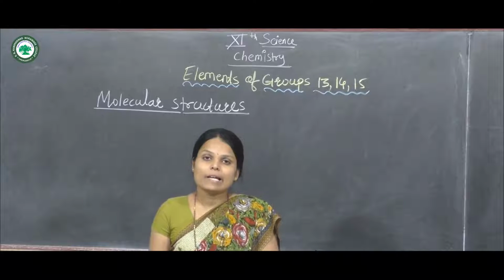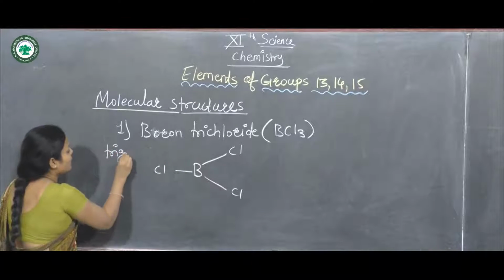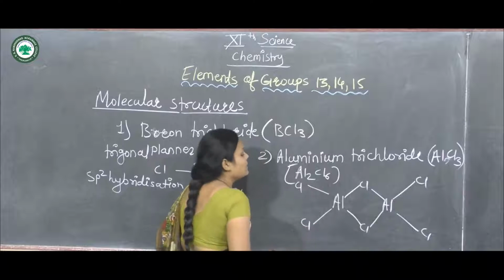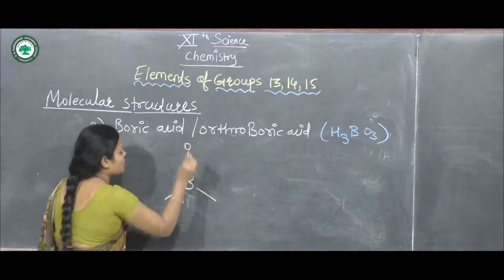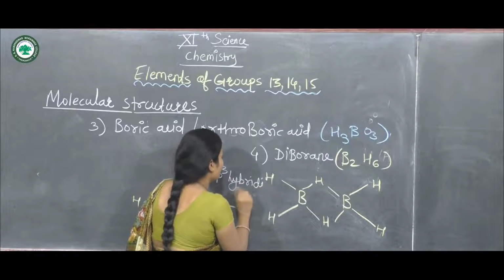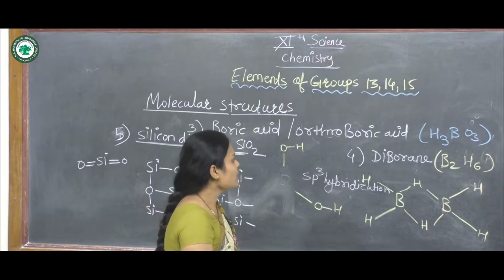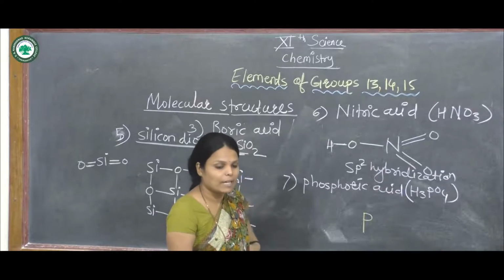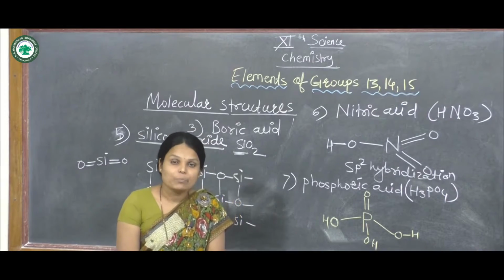XI.SCI. (Chem) || Topic: Elements of Group 13,14,15 || By Prof. Padve D.A.